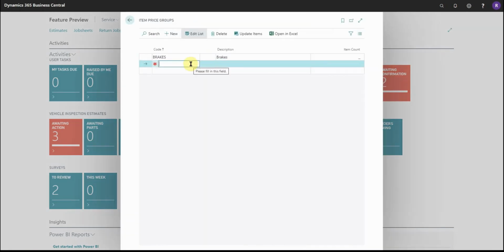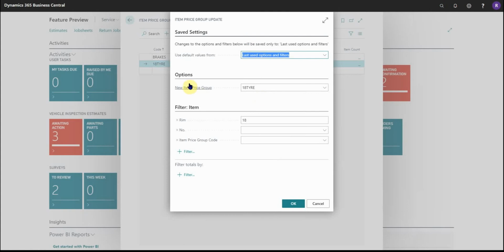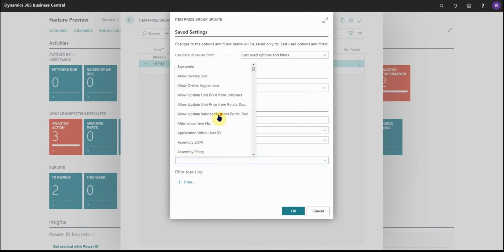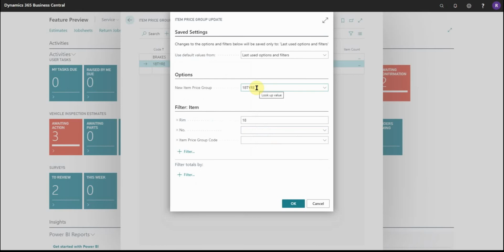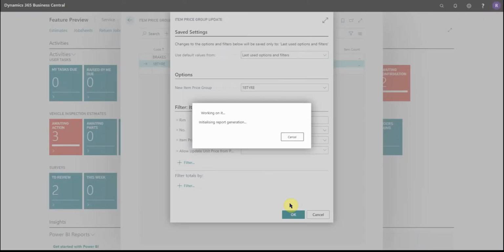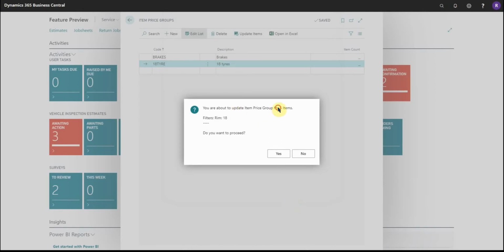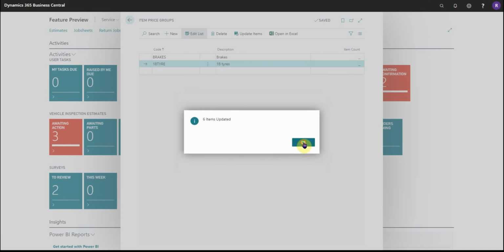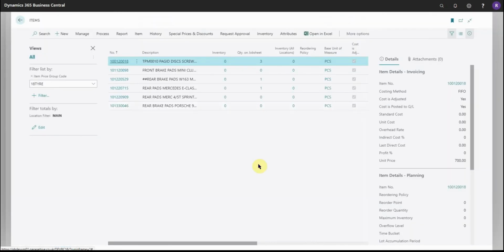How to create item price/discount groups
This video demonstrates how to create item price/discount groups